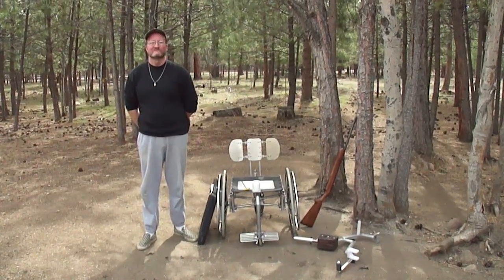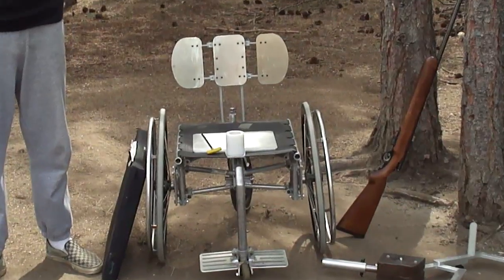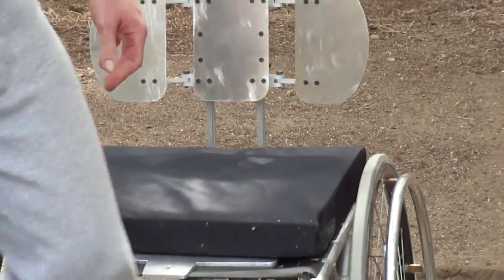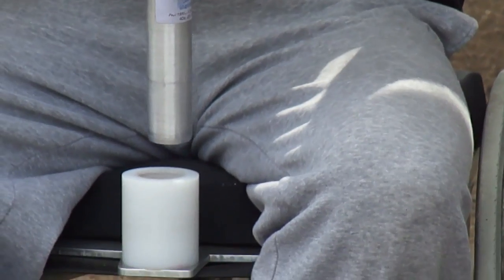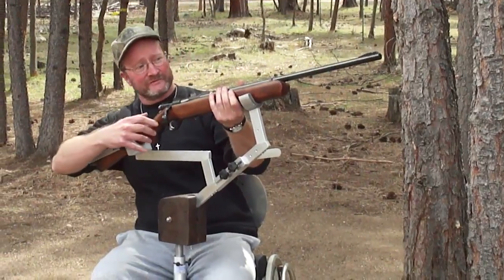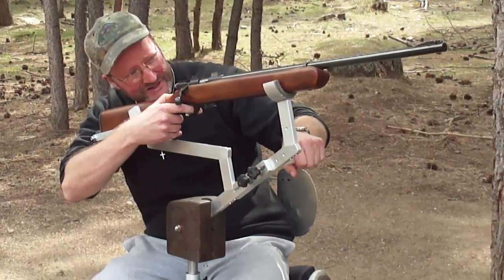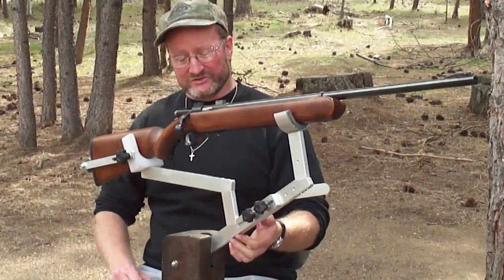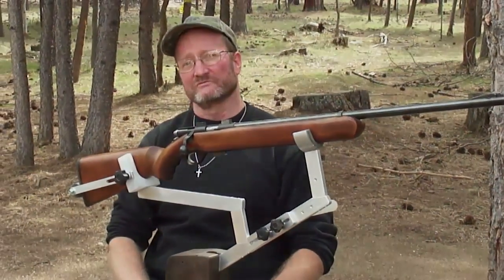Semi-quadriplegic Rifle Rest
The Rifle Rest is for disabled people in a wheelchair who would still like to shoot & hunt. They may lack arm & hand strength and shake too much for holding up a rifle. The Rifle Rest gives stability to the rifle and makes it steadier when you are shooting.